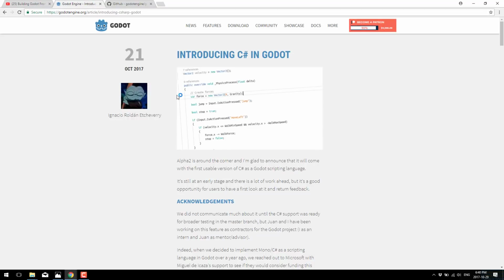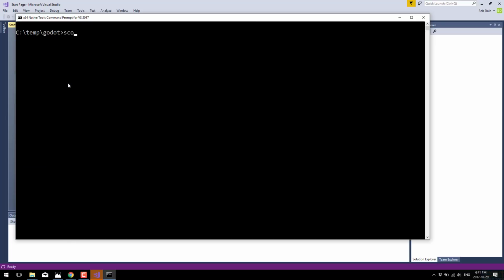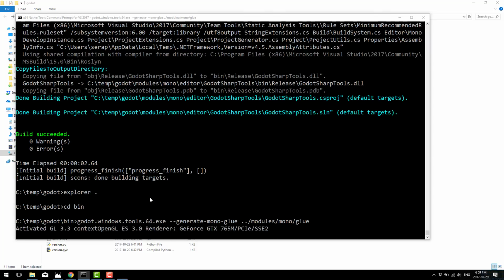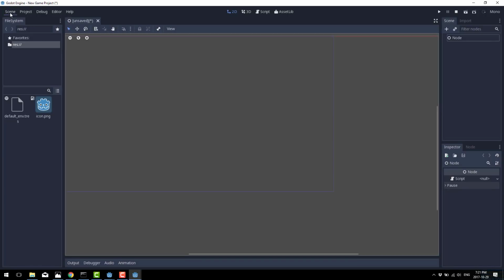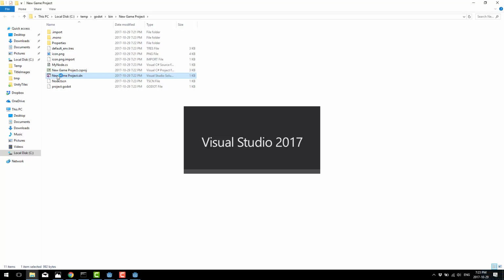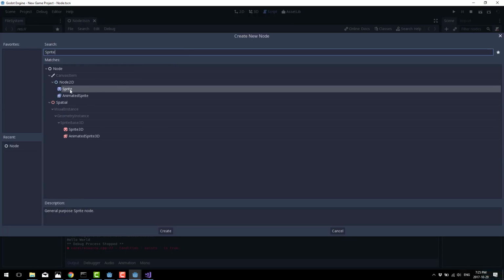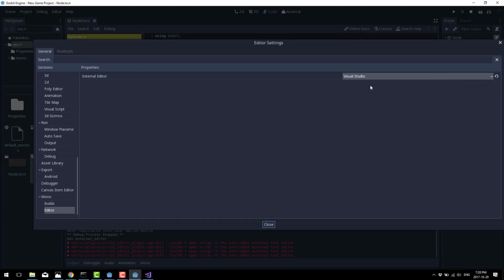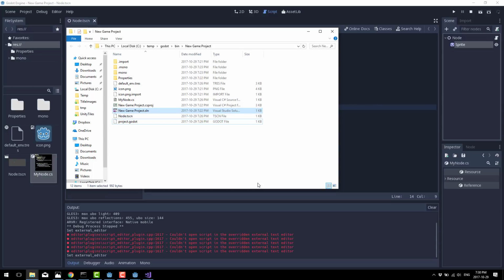Using C# in the Godot 3.0 Game Engine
Godot 3 is just around the corner, and C# code support has been integrated into the master branch (and hopefully the upcoming beta buils).  This video looks at the process of creating that build, generating the bindings, generating a C# project and the very basics of coding in C# with the Godot game engine.

For more details on the process of building Godot, be sure to check out this earlier video.